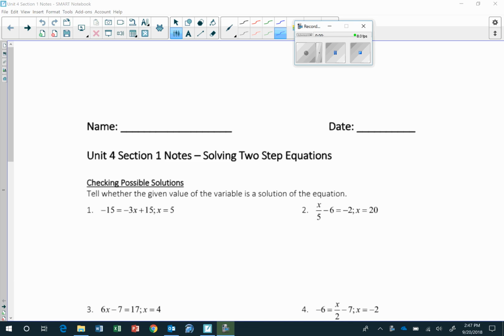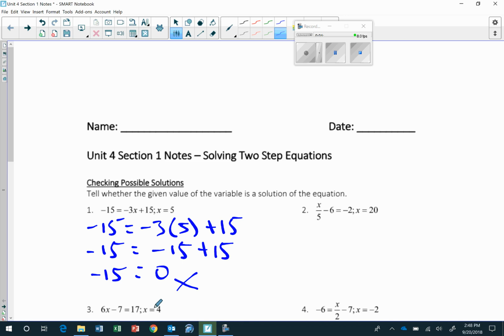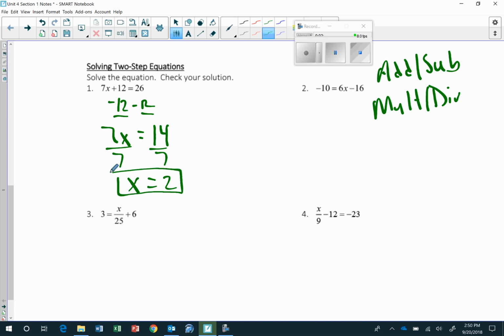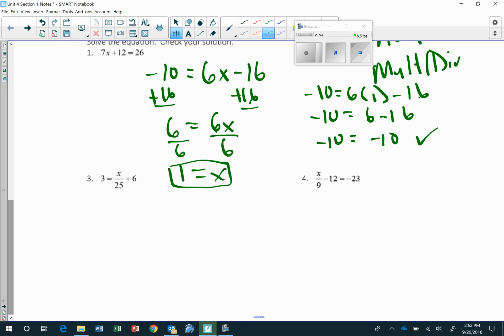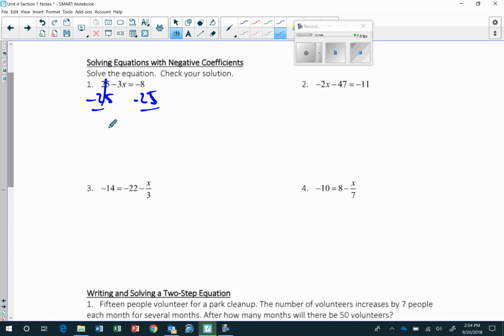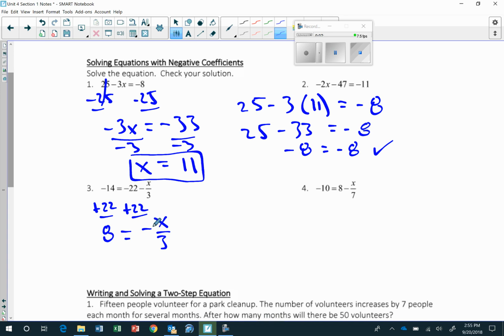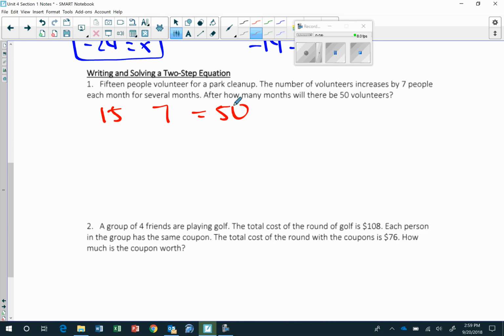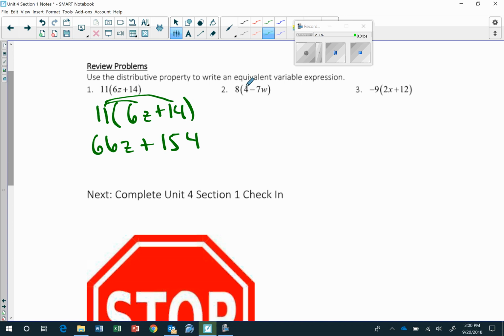Unit 4 Section 1 Video